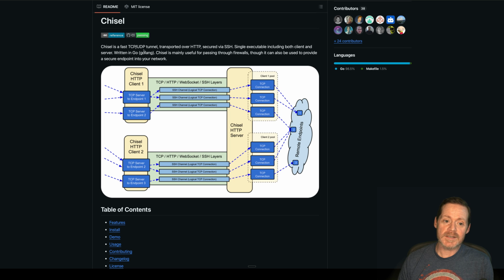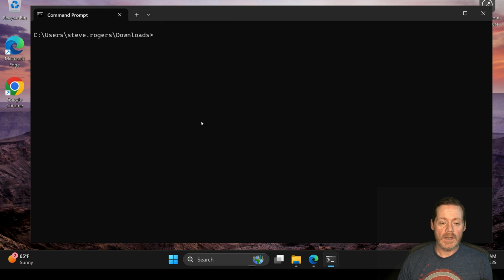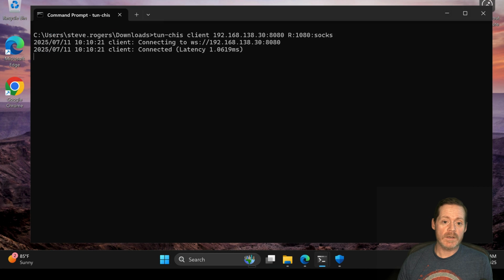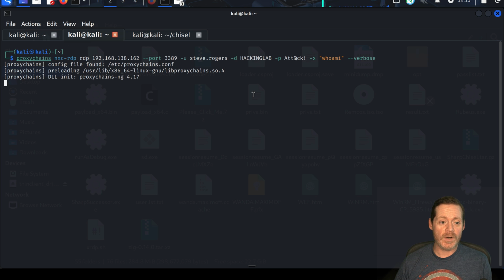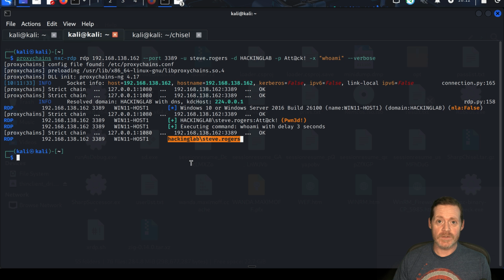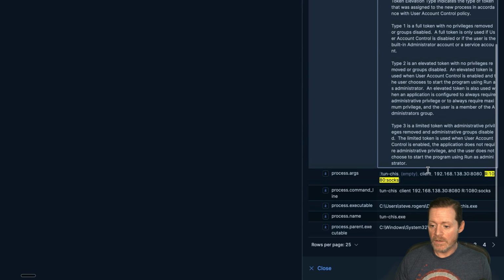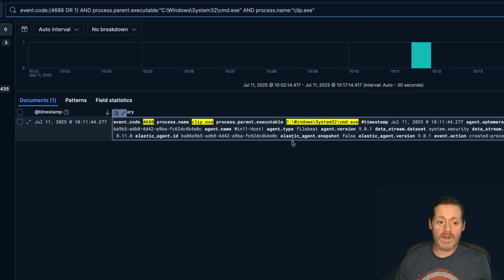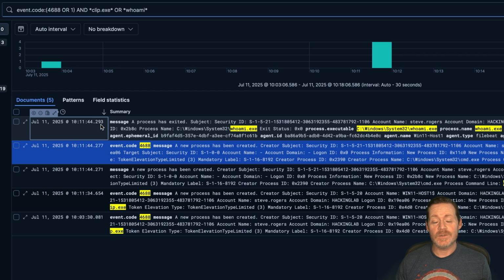🛡️ Tunneling with Chisel & Running RDP Commands with NetExec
In this episode of The Weekly Purple Team, we explore how attackers can pivot into restricted networks by tunneling over Chisel, a lightweight TCP/UDP tunnel that uses HTTP/WebSockets. Once the connection is established through Chisel, we use NetExec (the successor to CrackMapExec) to execute commands over RDP, enabling post-authentication actions on remote systems.

⚙️ What You'll Learn:

How to use Chisel to tunnel into isolated or firewalled network segments

- Setting up Chisel on both attacker and target sides for seamless tunneling
- Running remote commands over RDP sessions using NetExec
- How attackers use native protocols like RDP to move laterally through a network

Key detection opportunities for identifying suspicious RDP usage and tunneling behavior

🧪 Tools Featured:
🔧 Chisel
🛡️ Windows targets configured for RDP access

🔍 Why This Matters:
Attackers frequently leverage built-in protocols like RDP combined with tunneling to bypass network segmentation and avoid raising red flags. This approach demonstrates how lateral movement can occur without malware, making it crucial for defenders to monitor for unexpected RDP session sources and unusual command execution patterns.

Chapters
00:00 Introduction
01:28 Chisel Server Setup
01:43 Chisel Client Setup
02:46 NetExec RDP to Execute Command
04:47 Detecting Chisel
05:55 Detecting NetExec RDP
07:47 Outro and Thanks!